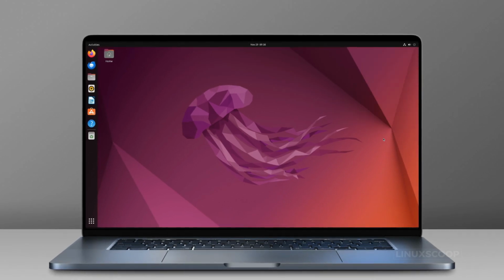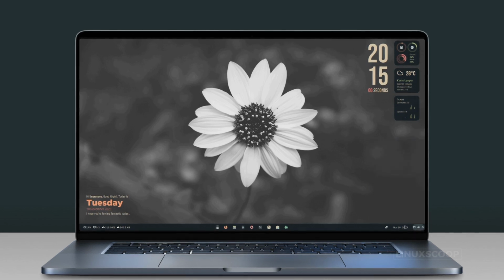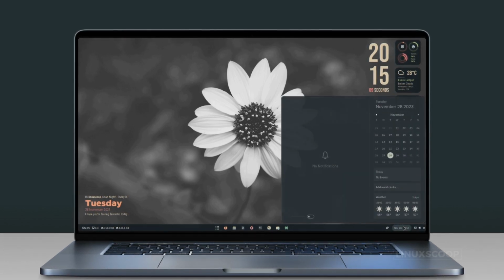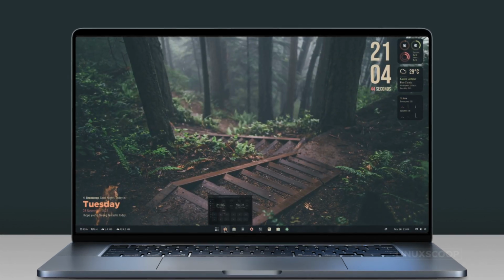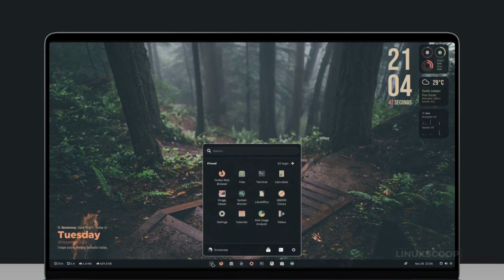Final Result - Ubuntu 22.04 Customizations Series - Version 3.0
Welcome to the final result of our Ubuntu 22.04 Customization Series, Version 3.0! 🚀

In this video, we showcase the sleek and refined desktop transformation, featuring the stylish Everforest color scheme as the foundation for our theme, icons, and cursors. The main panel, centered at the bottom of the screen, incorporates various GNOME extensions, enhancing both aesthetics and functionality.

But that's not all! Explore the desktop adorned with a Conky widget, delivering real-time updates on the clock, CPU, RAM, weather, network, and your current audio or music track.

🔗 DOWNLOAD RESOURCE FILE AND DOCUMENTATIONS
Resource Files:

🎞️ VIDEO FINAL RESULT AND TUTORIALS

🖥️ UBUNTU 22.04 DESKTOP CUSTOMIZATION SERIES

More About Customizing Linux Desktop